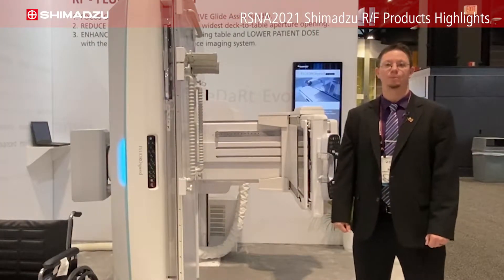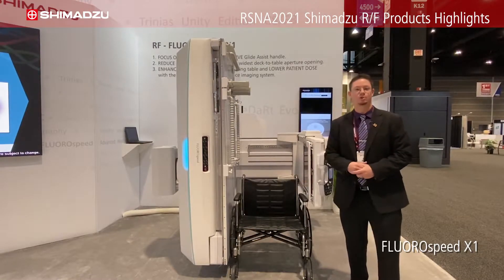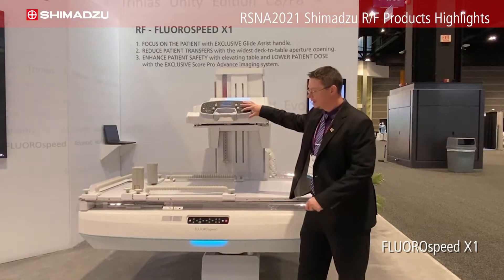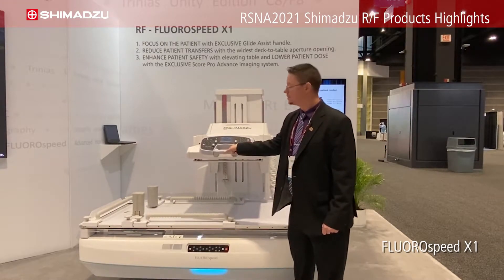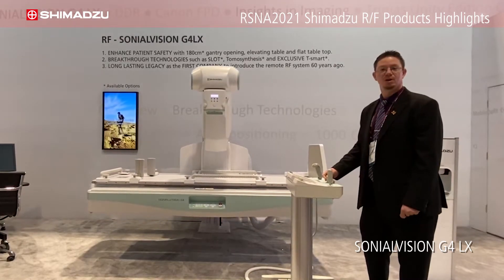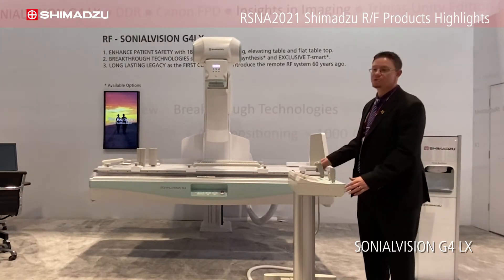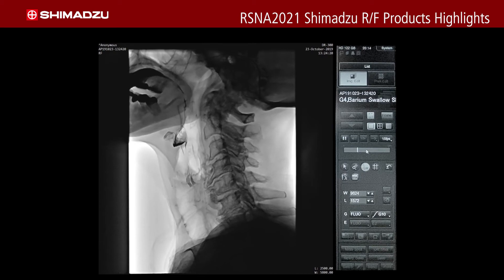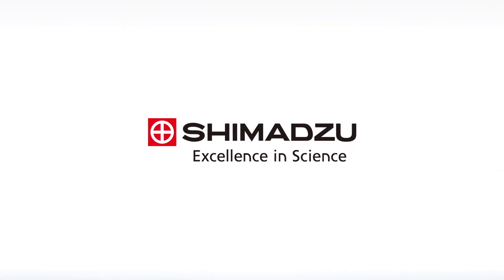Shimadzu RSNA2021 Highlights - R/F products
RSNA2021 Shimadzu's booth highlight.
Introducing many features of our Patient-side R/F system "FLUOROspeed X1 edition" and Multi-purpose R/F System "SONIALVISION G4 LX edition".

Notes:
The product design may be partially changed without notice. Some items/features in this movie are optional. The product or some features may not be available in some countries.